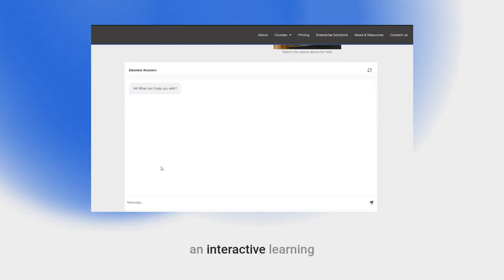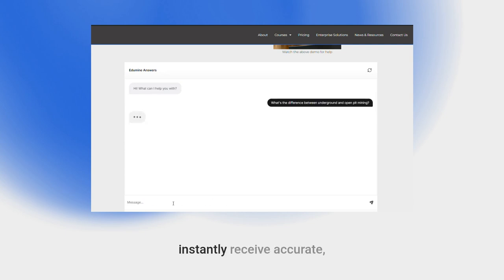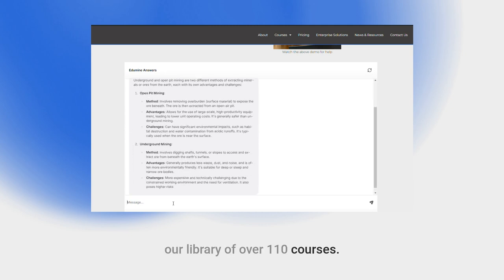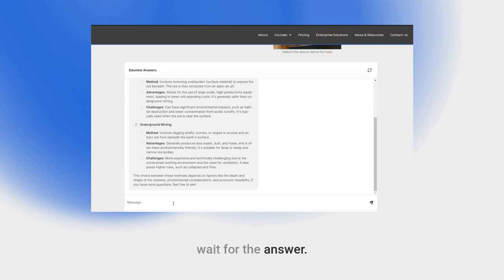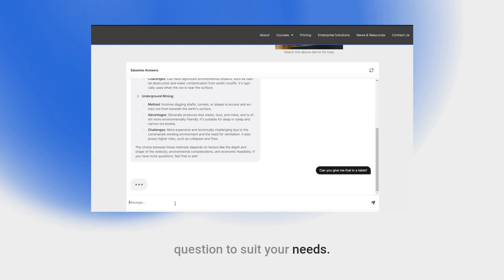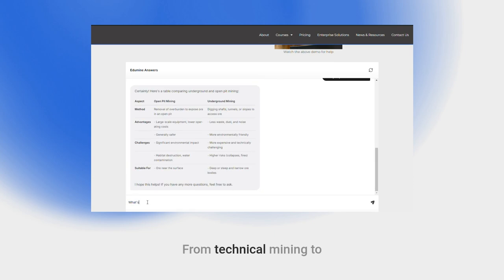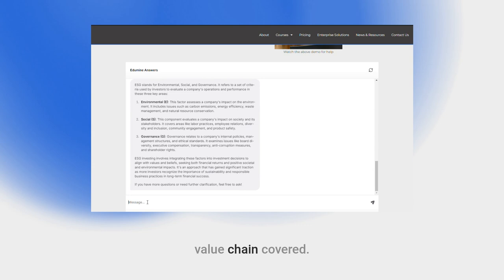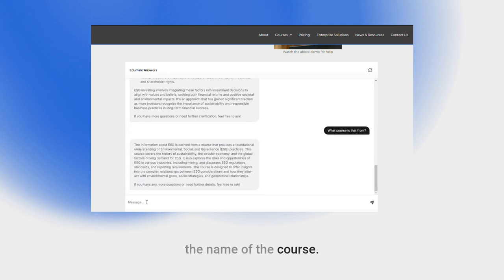Edumine Answers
Welcome to our Edumine Answers: an interactive learning tool for people involved in the mining industry. Ask free-form questions and instantly receive accurate, peer-reviewed answers from our meticulously curated library of over 110 courses.

Use Edumine Answers on the go whenever and wherever you want. Bridge the gap between your curiosity and the credible information you need on a wide range of technical, financial, and policy-related topics.